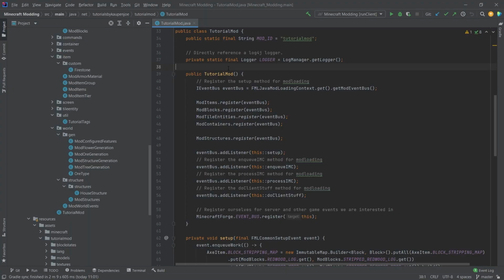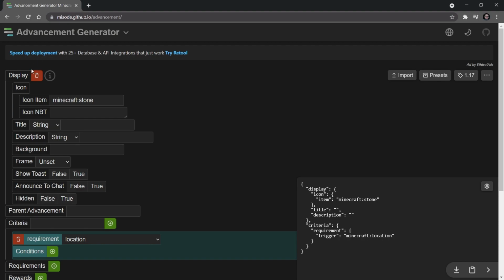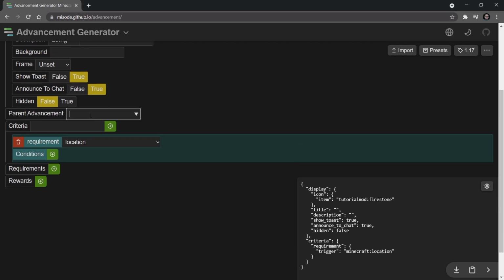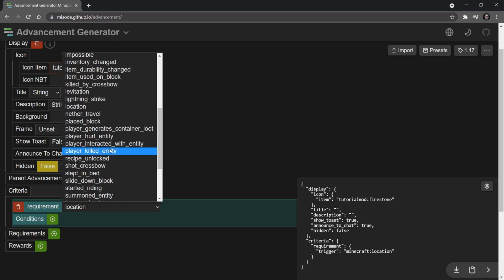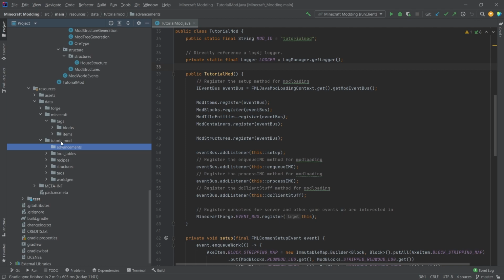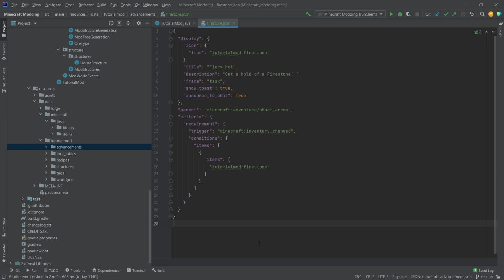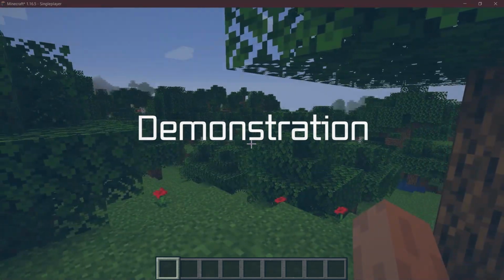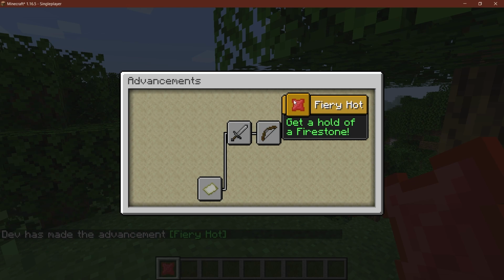Add CUSTOM ADVANCEMENTS to Minecraft 1.16.5 | Forge 1.16.5 Modding #31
In this Minecraft Forge Modding Tutorial, we are adding some basic custom Advancement to Minecraft, simply by adding 1 single, JSON file :D

== TIMESTAMPS ==
0:00 Intro
0:19 Advancement Generator
1:32 Adding the Custom Advancement JSON Files
2:26 Demonstration
2:59 Outro